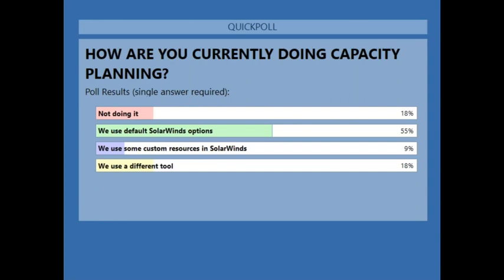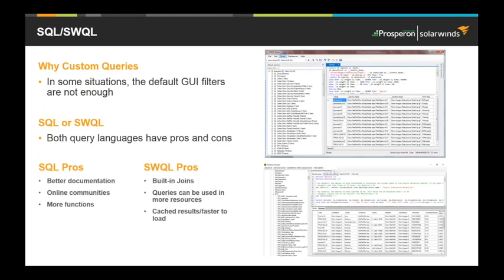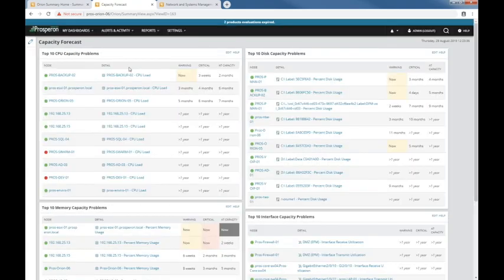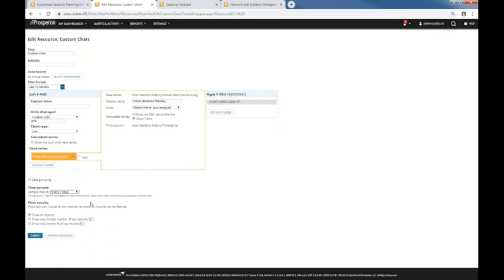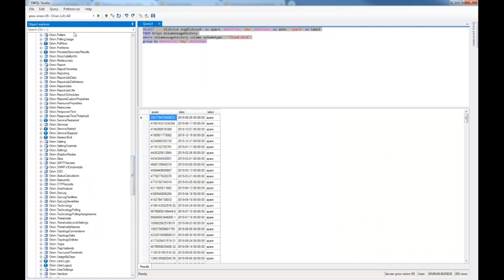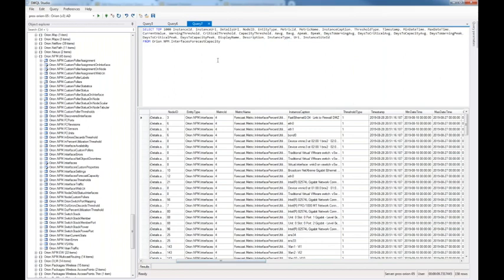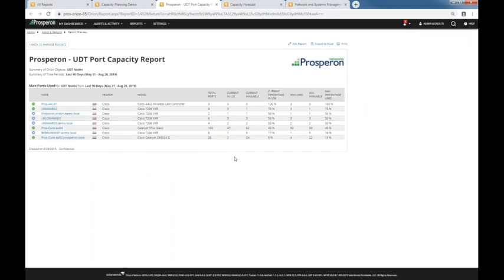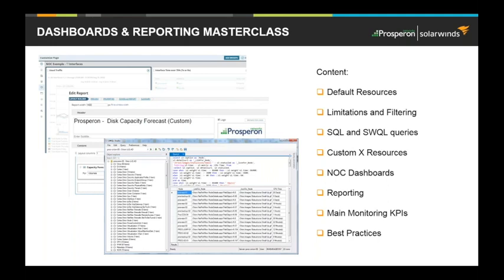Webinar: The Power of SolarWinds Customisation - Capacity Planning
About Webinar:
In this webinar, you will discover how to enhance capacity planning using advanced dashboards and techniques.

This webinar examines how to make capacity forecasting more effective with custom SWQL and SQL dashboards. You will learn how to increase capacity planning accuracy using trend analysis and performance KPI's; and how to use advanced forecasting techniques to more efficiently prepare for future resource demands.

What you will learn on this webinar:
1: Benchmark & Analyse Current Capacity Requirements: Learn how to go beyond the default capacity planning charts and metrics within SolarWinds to identify issues before they reach critical thresholds and impact performance.

2: Analyse Capacity Trends & Key Performance Metrics: Discover how to easily understand capacity trends and get valuable resource utilisation performance metrics using advanced custom dashboards built with SQL queries.

3: Forecast Future Growth & Capacity Requirements: Explore how to make more informed decisions on future resource purchases by accurately forecasting capacity using advanced forecasting techniques hidden within SolarWinds Orion®.

4: Live Demonstrations & Q&A Session: A Senior SolarWinds Engineer will demonstrate how to implement these dashboards, and provide the custom code and resources you need to import them into your own SolarWinds platform.